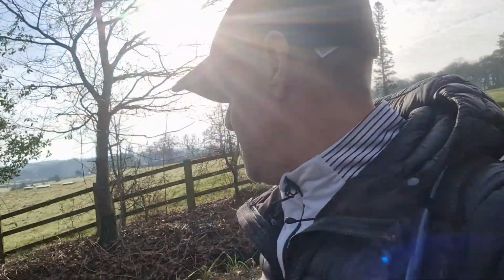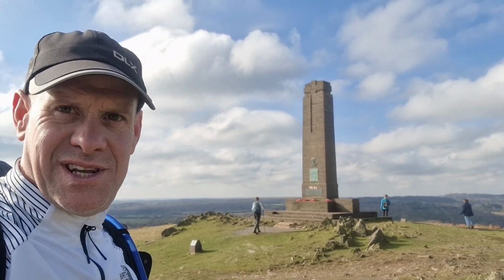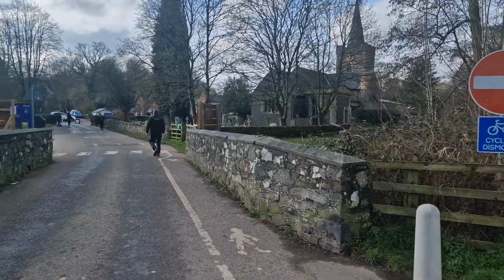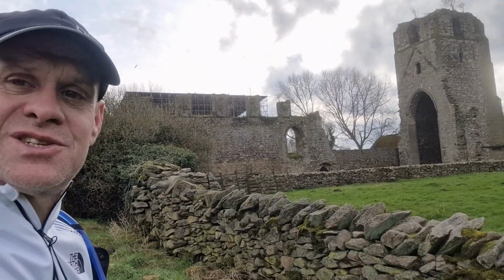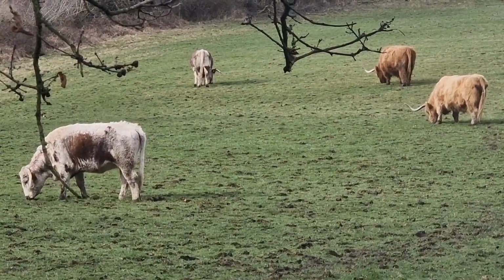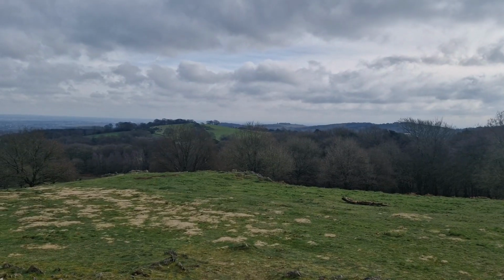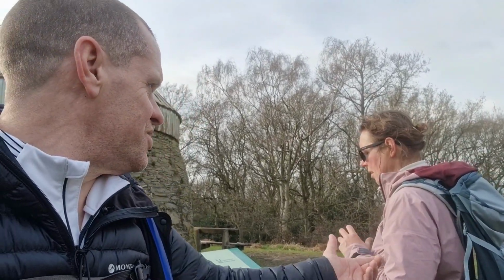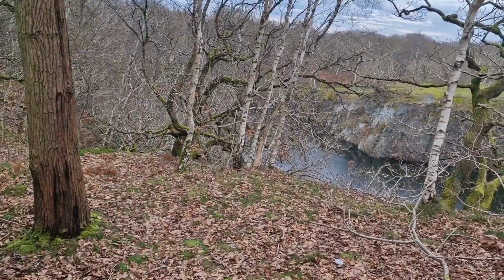Bradgate Park , Beacon Hill , Jewels Hill, Windmill Hill Circular Leicestershire Hike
an awesome hidden gem of hike in Leicestershire
a circular route starting at
Swithland woods to bradgate park to see the old ruins ,St John's tower and the free roaming deer before hiking onwards to Beacon Hill, jewels Hill and Windmill Hill and circling back to Swithland for an excellent day's hike and sight seeing.